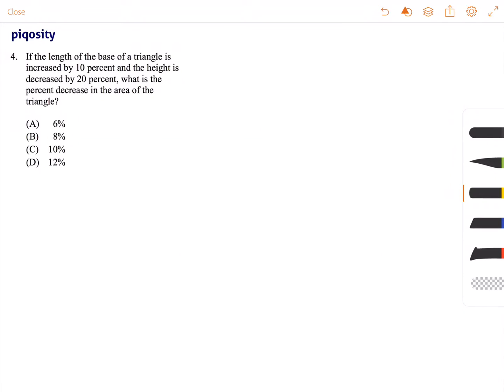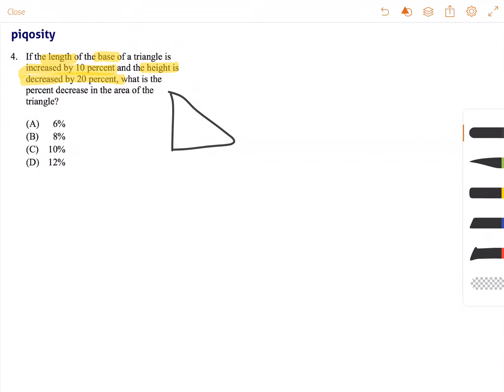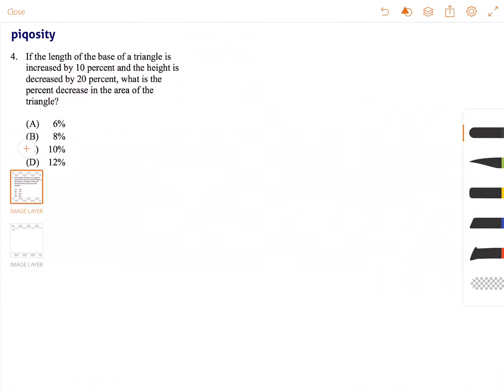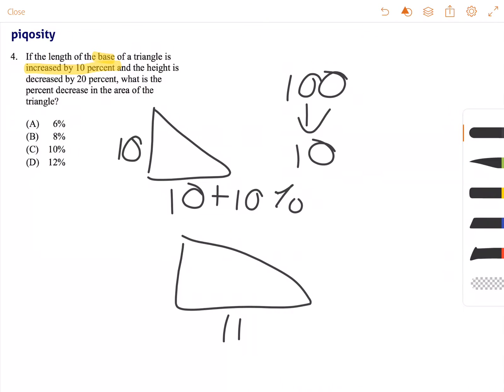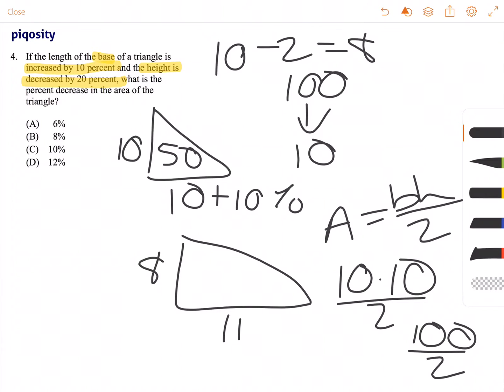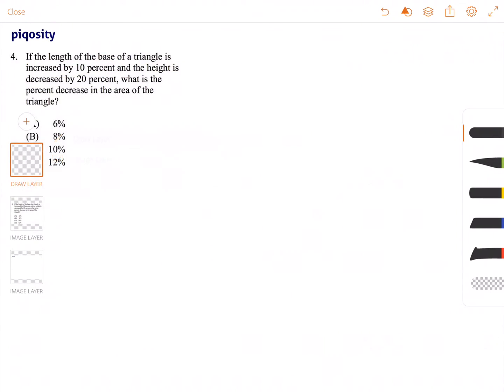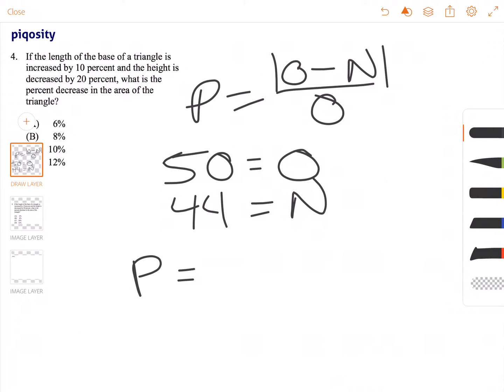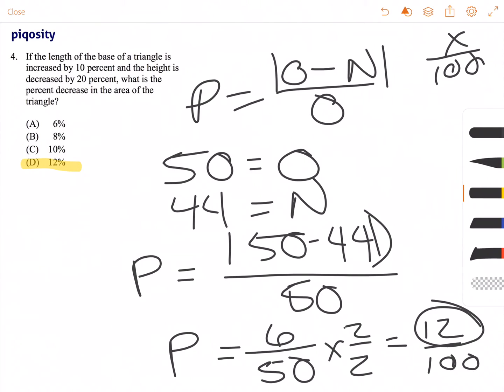Question 4 - ERB ISEE Upper Level 2016 Quantitative Reasoning Answer Explanation